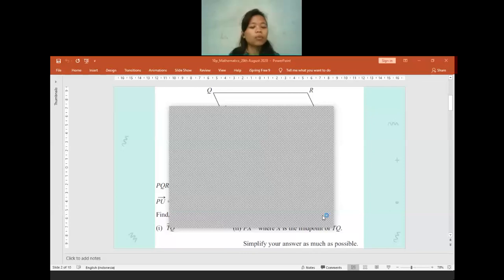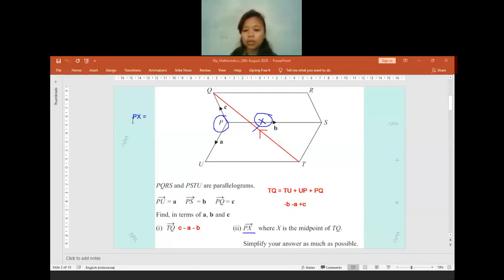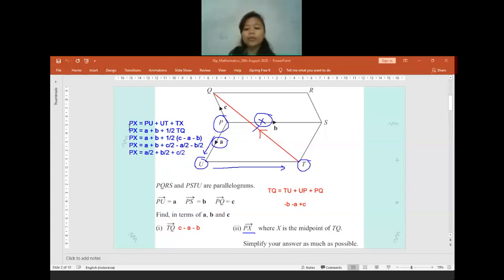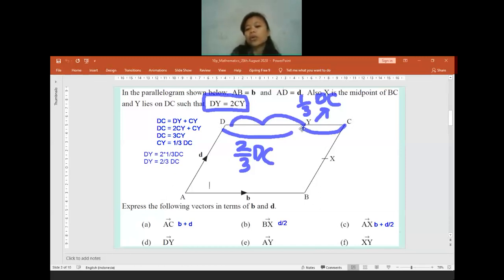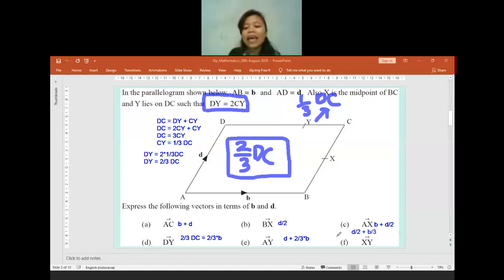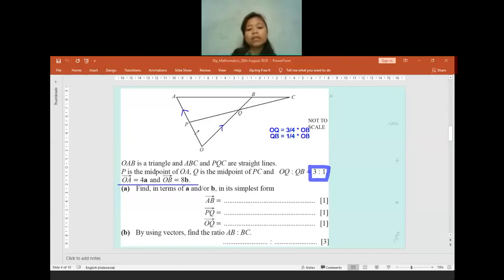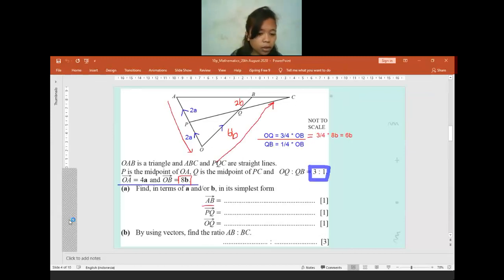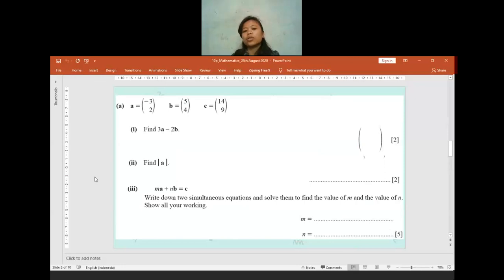Mathematics 28 August 2020, 10p